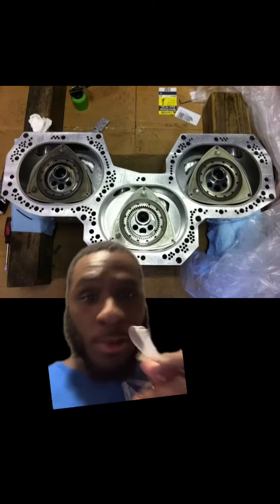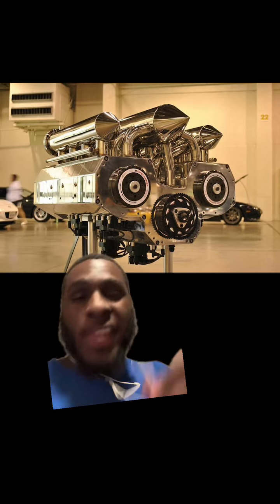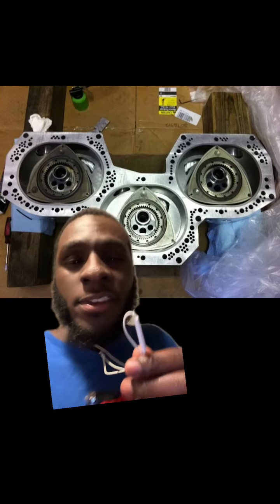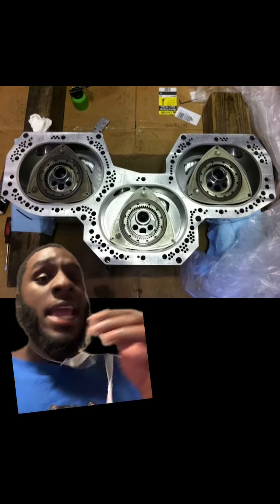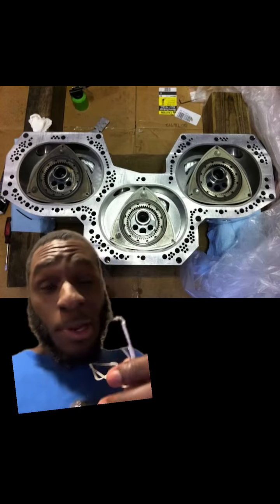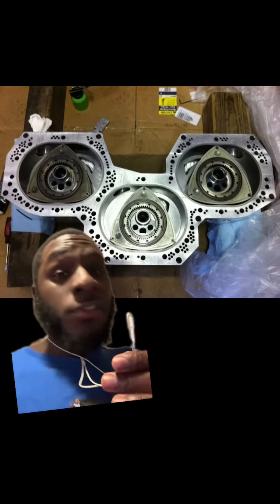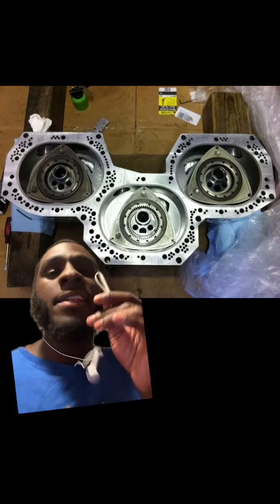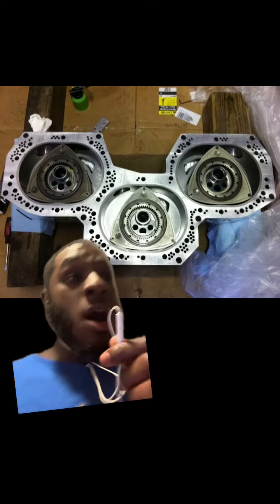The Big Block Rotary! The Secret weapon Mazda never used!🤦🏾‍♂️